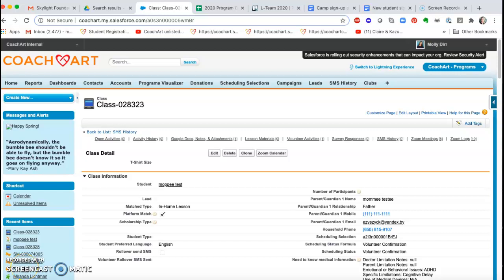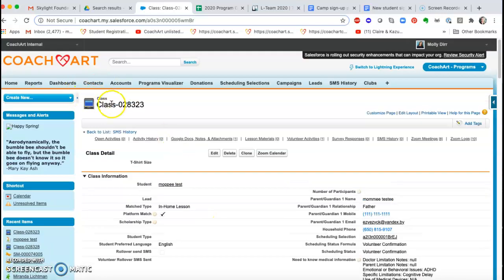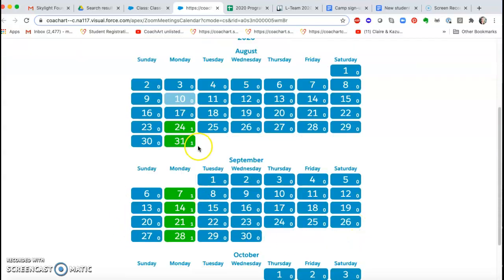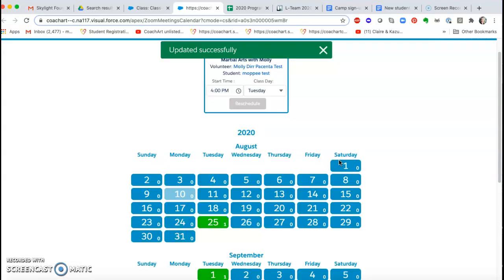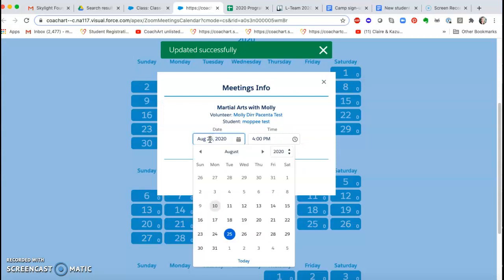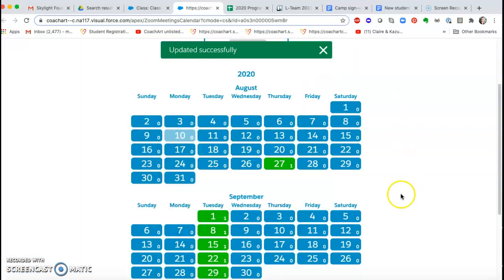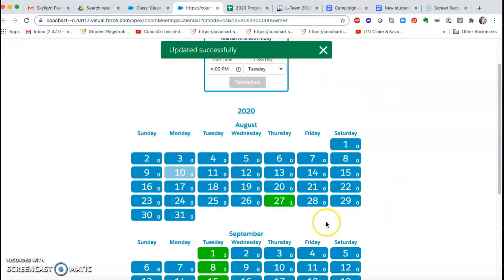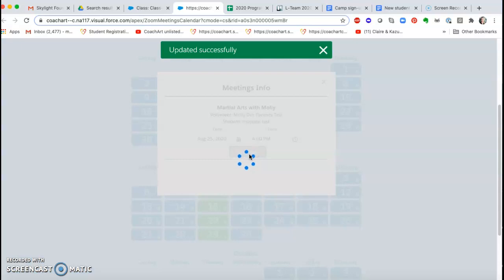changing day/time of virtual 1:1 match